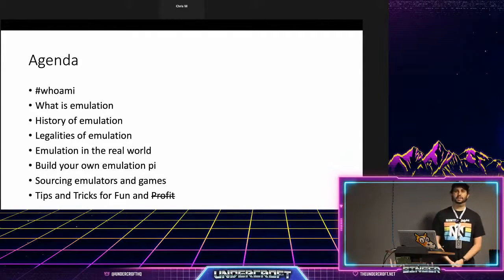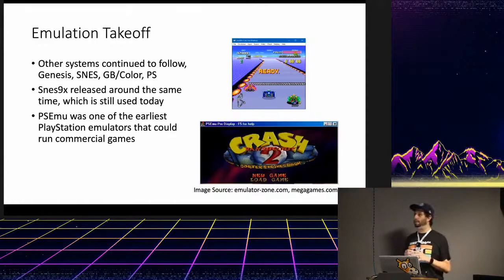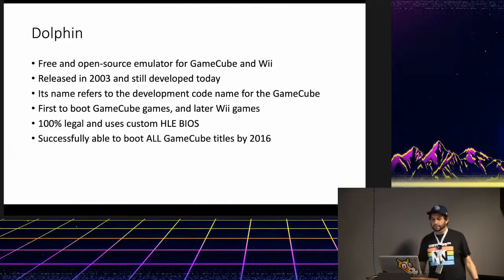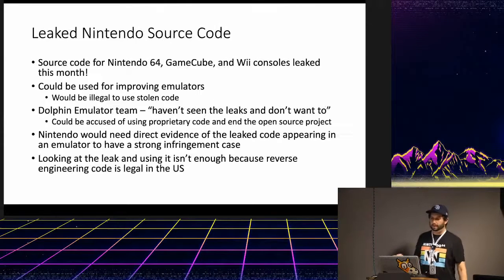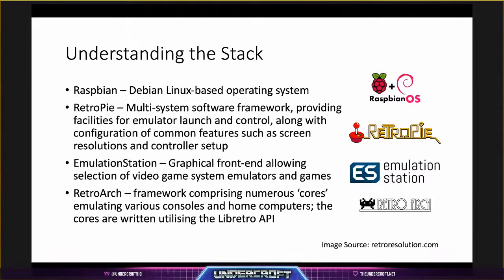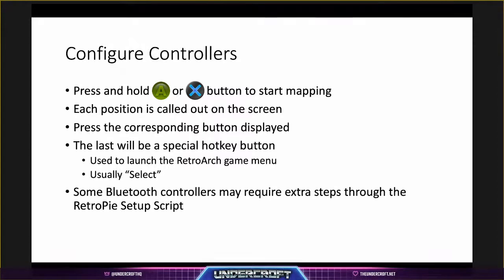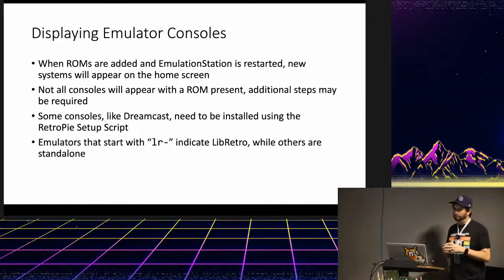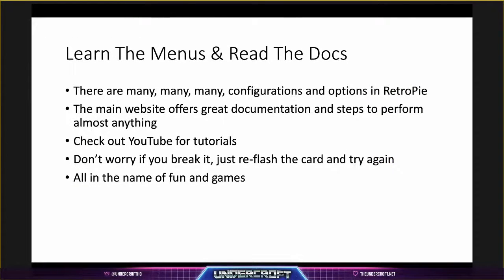Play All The Games | RPi Emulator From Scratch - The Undercroft - May 2020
Do you miss playing on classic Nintendo and Sega systems? Don't know what happened to your old Atari sold in the garage sale? Well, look no further to this one simple trick, you can start conquering your favorite games all over again, without having to blow into a cartridge that won't ever load. Follow me on this historical adventure of emulation in the modern age. The Raspberry Pi makes the perfect platform to play games from many different systems, old and new. Take some sweet Linux software, and pair it with a good set of controllers, and what you have is the ultimate mini emulation gaming system that is portable and fun to play.

➨ Products Used:
RetroPie Kit
PlayStation to USB Adapter
8Bitdo Sn30 Pro+ Bluetooth Gamepad